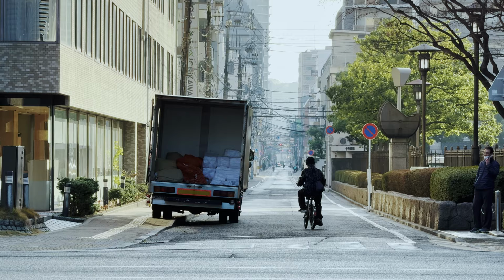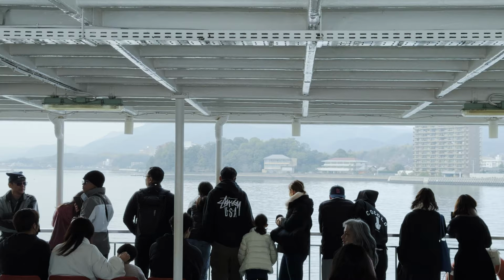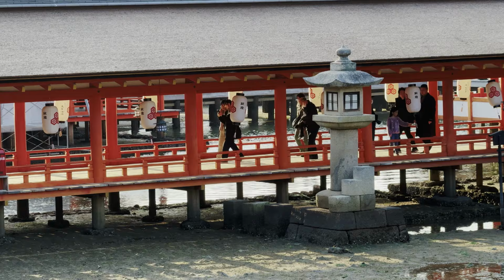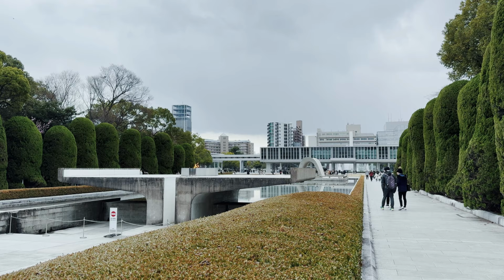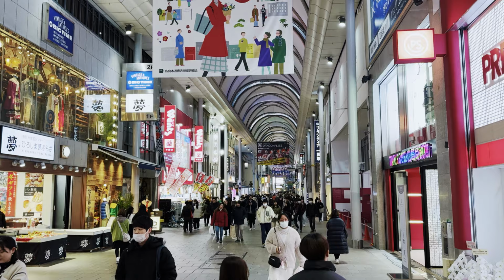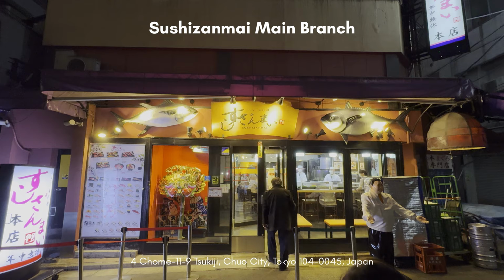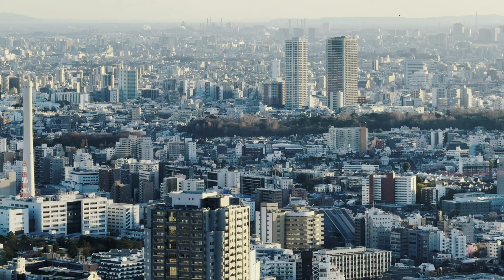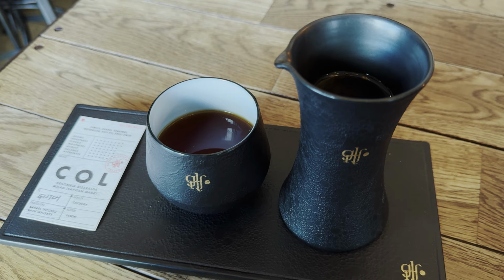2 Days in Hiroshima | Japan Travel Vlog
Hi everyone! In this vlog, we discover the beauty of Hiroshima, a lesser travelled part of Japan which is rich in history and scenic wonders. We will ride a ferry to visit Miyajima Island's Itsukushima Shrine, one of the Three Views of Japan. We also visit the Hiroshima Peace Memorial Museum and try out Hiroshima-style okonomiyaki.

For the best experience, view in 4K with CC turned on

Shot on iPhone 15 Pro Max with Sony A7iii
Voiceovers on Audio Technica AT2020

Timestamps:
0:00 Intro
1:17 Miyajima Island
2:55 Mount Misen
4:03 Itsukushima Shrine
5:41 Hiroshima Peace Memorial
7:53 Tokyo
12:39 Yokohama
13:30 The End